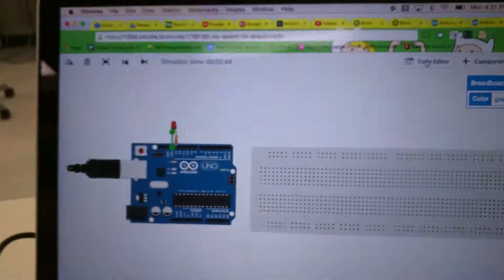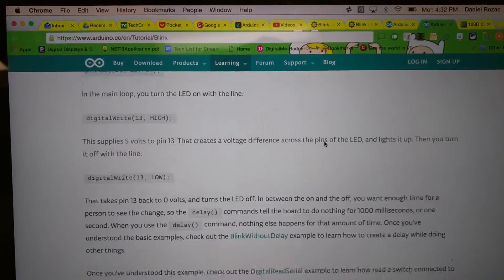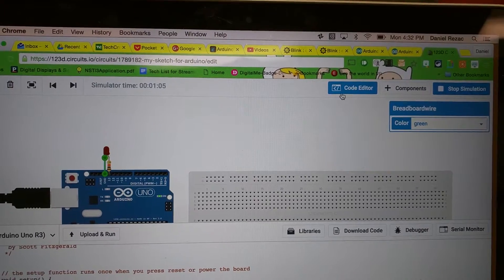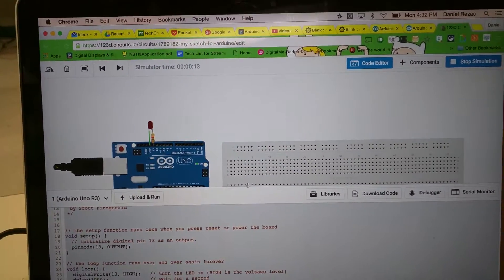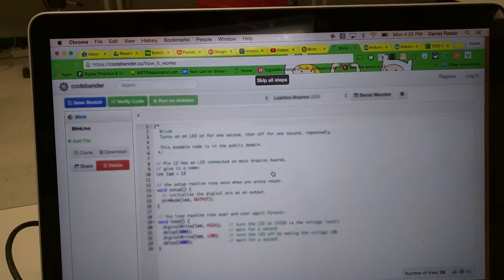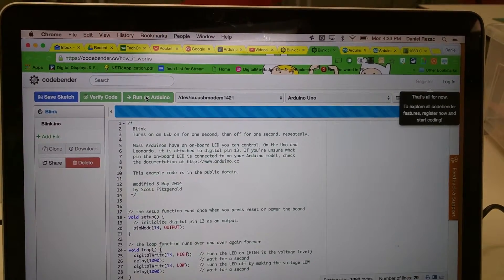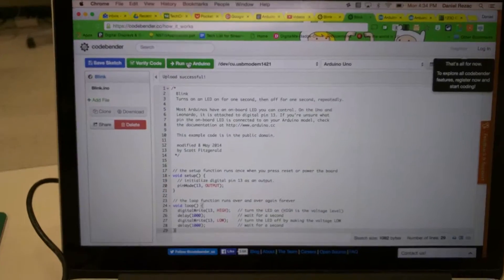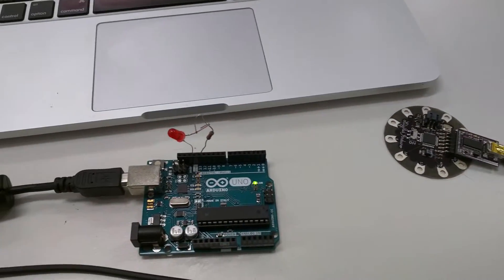How 123d.Circuits and Codebender.cc Work Together with Arduino Uno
This will help you run your first Arduino Sketch tutorial!